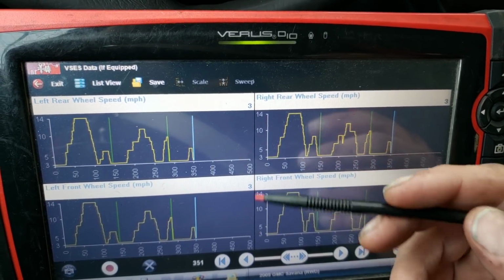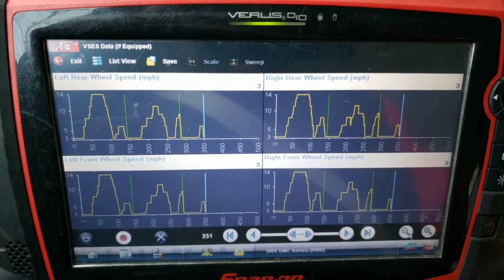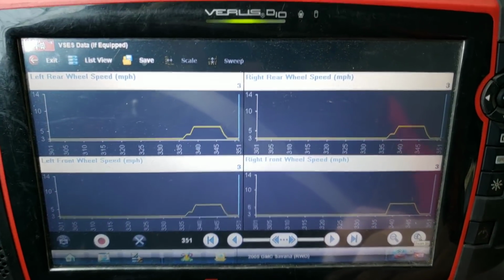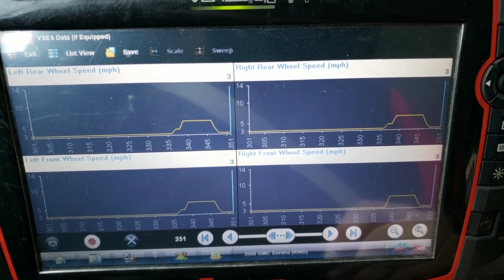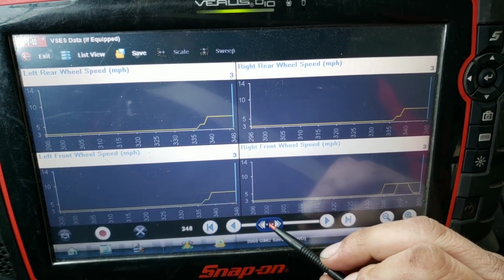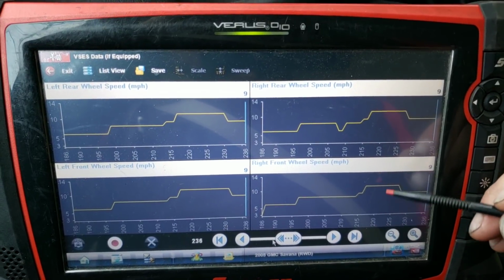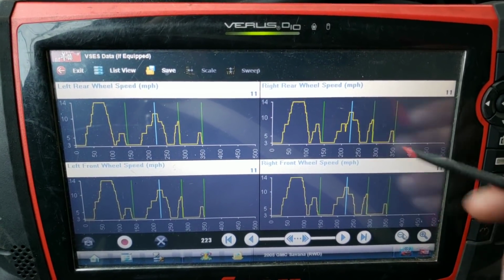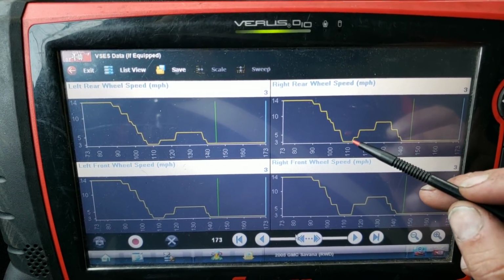Record your test drives ! Know your scantool! Review everything